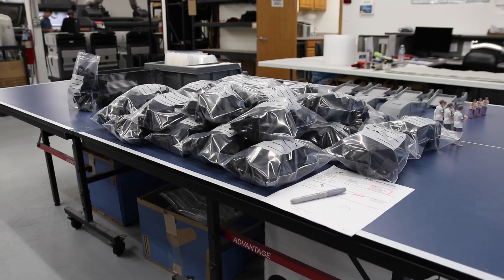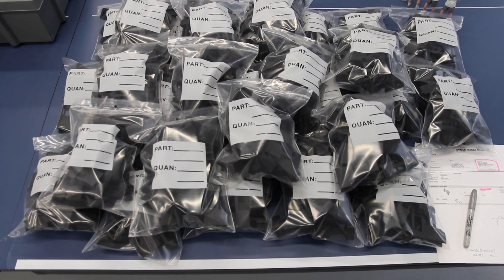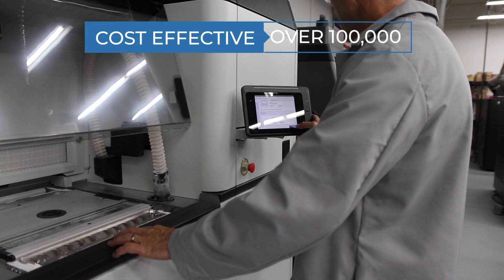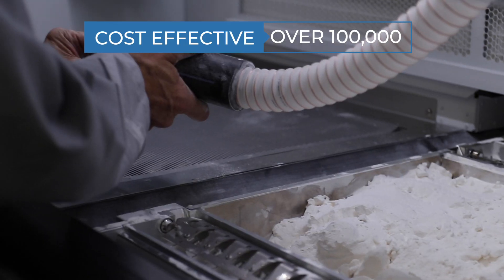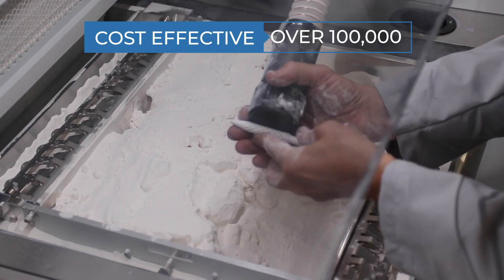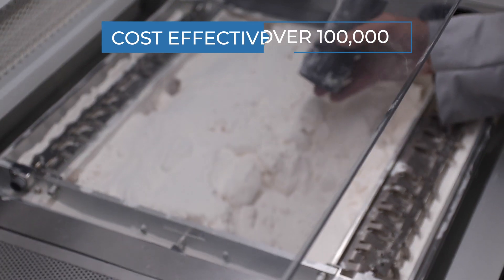Is 3D Printing a Solution for Production Quantities?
3D printing for prototypes has been around for a long time, but can you really produce quantity orders off a 3D printing machine?

With the current technology on the HP machines, we have successfully completed and continue to supply numerous production projects on a weekly/monthly basis.

At RE3DTECH (now UPTIVE), we believe that 3D printing will enable our customers to enter the 4th Industrial Revolution. By moving from mass production to mass customization, we will play a major role in providing industrial-grade 3D printing services, access, and capacity at the point of need. Helping our customers move their manufacturing from overseas centralized production centers to local on-demand manufacturing and parts production, resulting in no warehousing needs.

Co-founders, James Teuber and Russell Beck will bring their years of business and manufacturing experience to help pave a path to the future of manufacturing for our customers.

Furthermore, by using the latest 3D printing technologies, RE3DTECH is moving past prototyping to true end-use parts production.